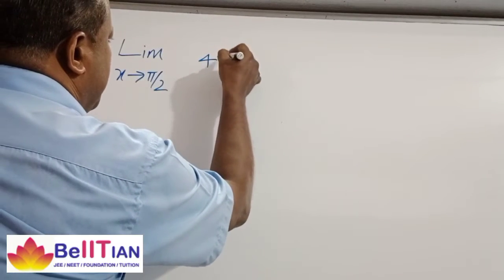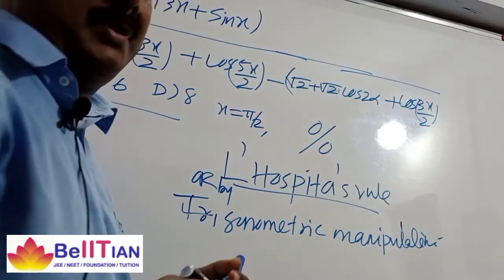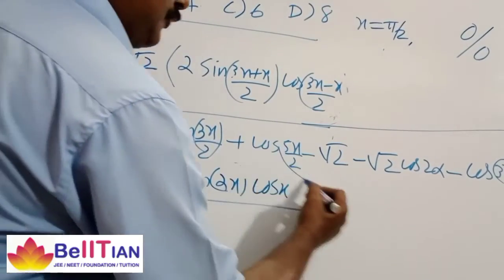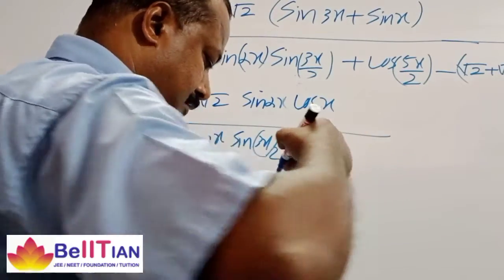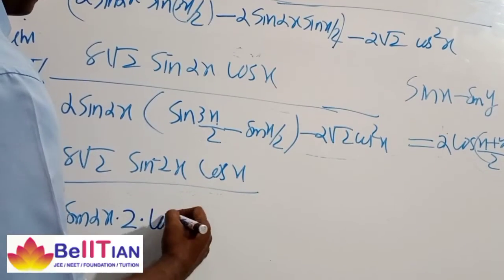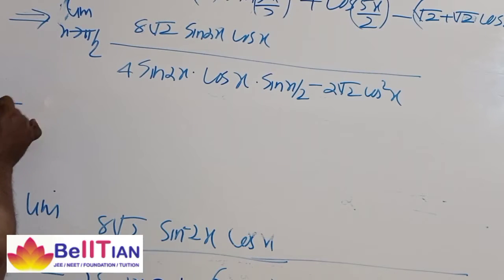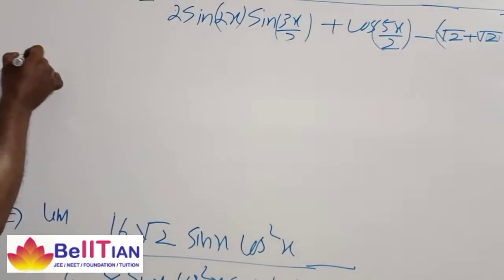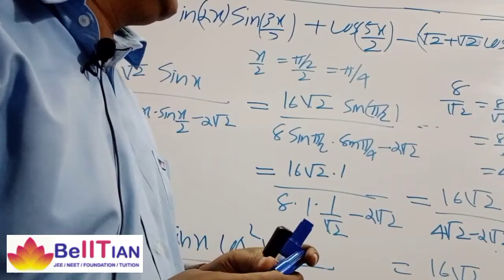Mathematics - JEE Advanced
Training Academy for NEET, JEE Main, IIT-JEE (JEE Advanced), KVPY, BITSAT, Kerala Engineering Entrance Exam and other prestigious exams. We also train students for Board Exams - including class 10 Board Exams